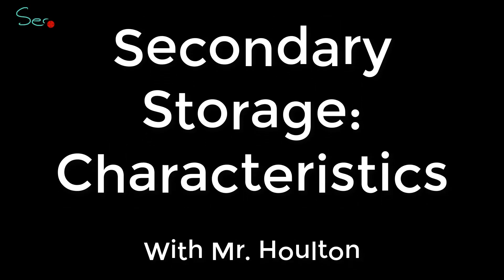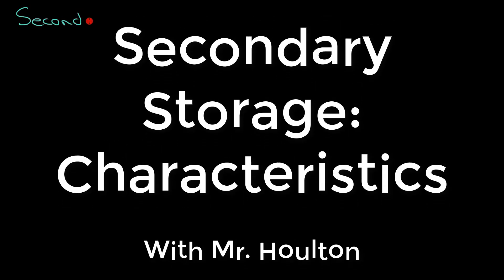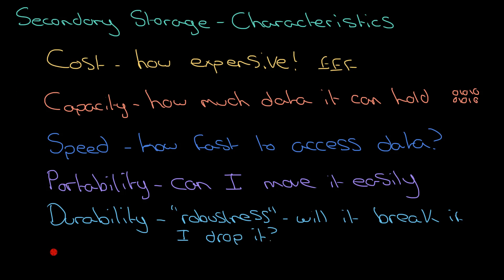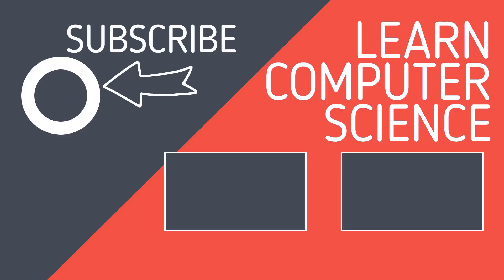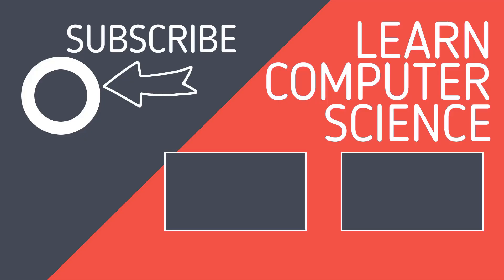1.2.2 Secondary Storage Characteristics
What characteristics are important when considering secondary storage devices for a scenario?
0:21 Cost
0:32 Capacity
0:45 Speed
1:05 Portability
1:19 Durability
1:32 Reliability